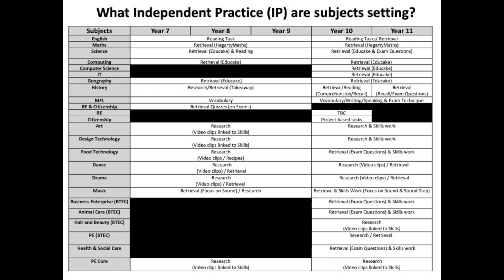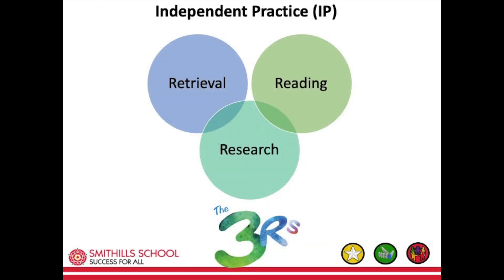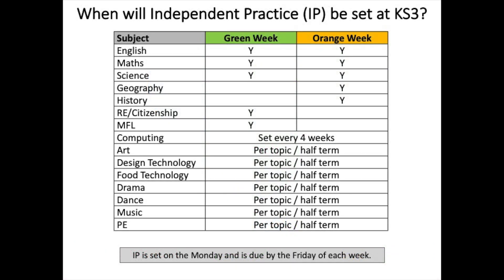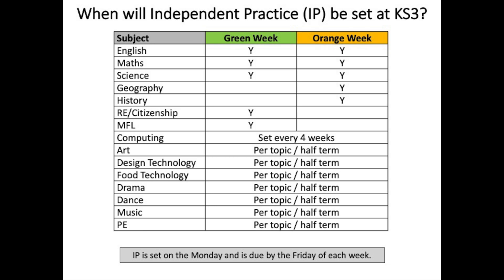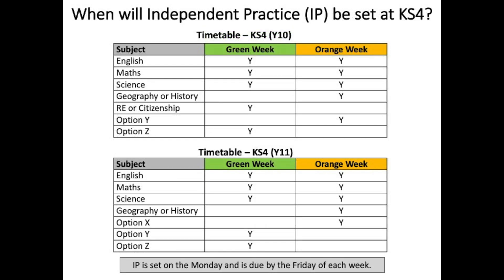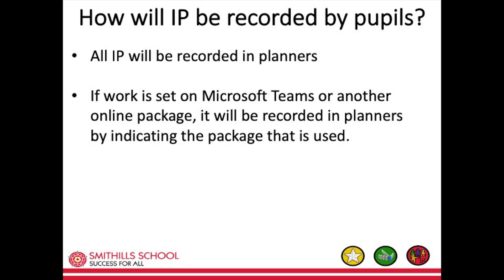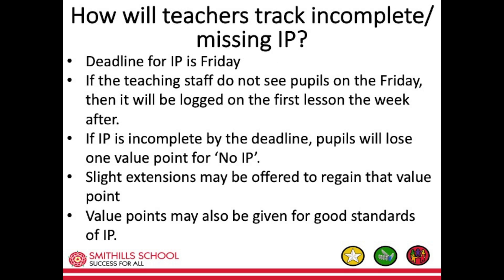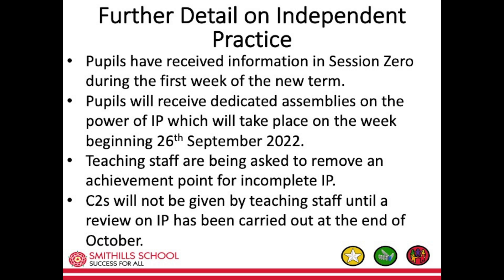Smithills School | Independent Practice | Video PowerPoint | September 2022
Mr Martin gives a brief video presentation on the new rebranding homework at Smithills School as Independent Practice (IP).